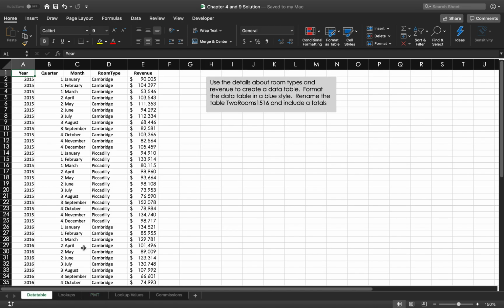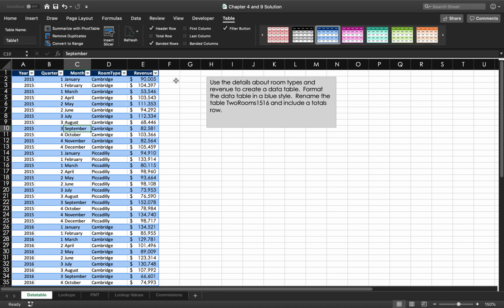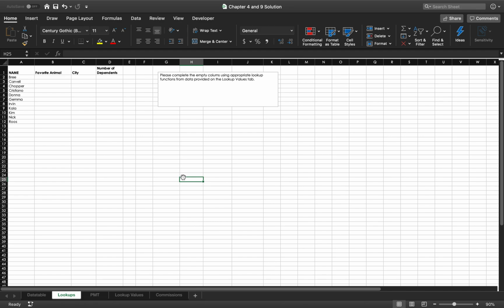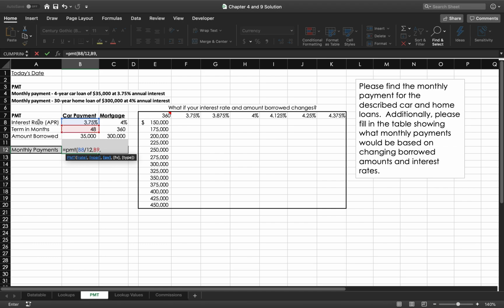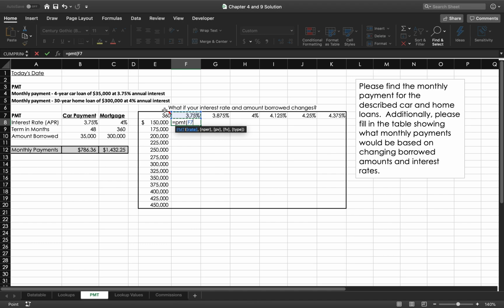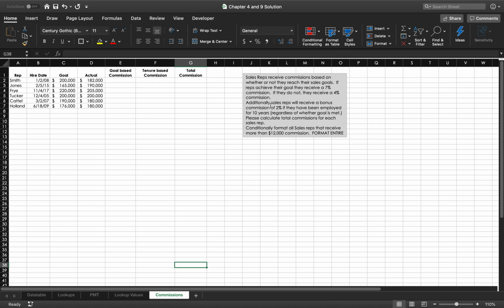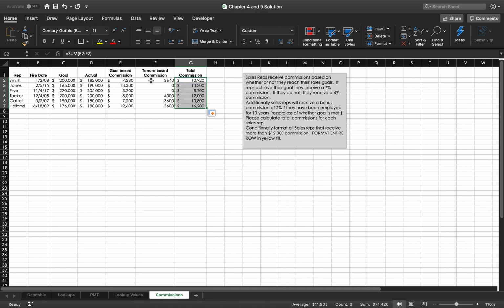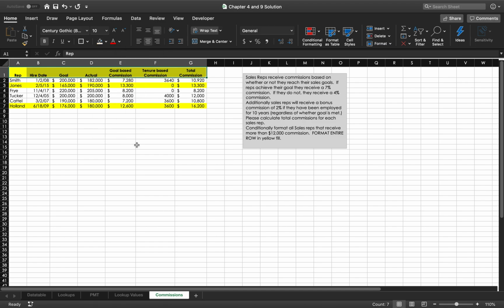Chapter 4 and 9 Lab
Model for GTAs to follow